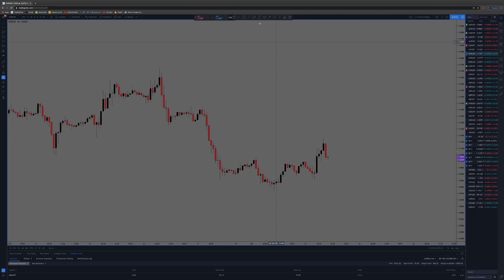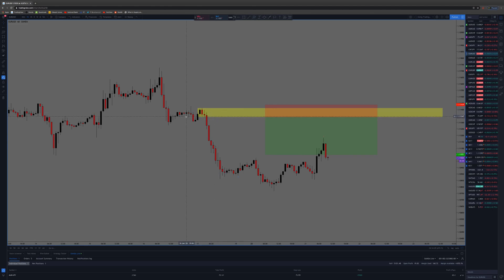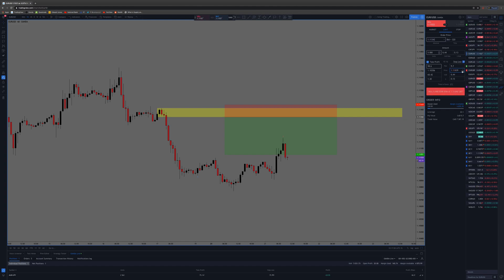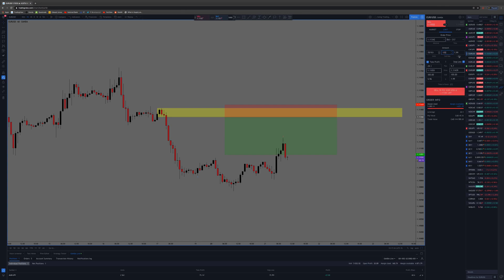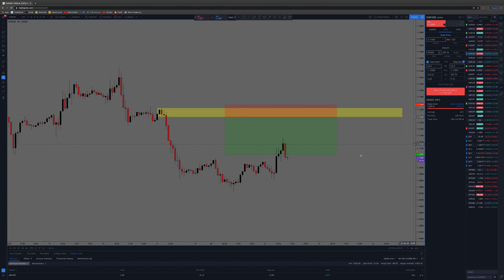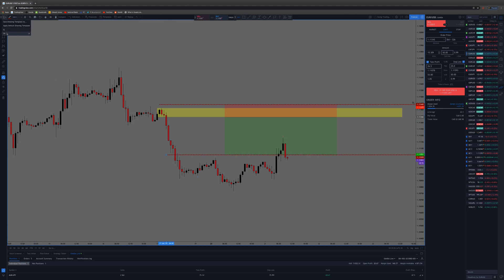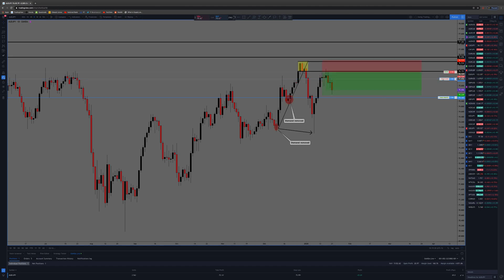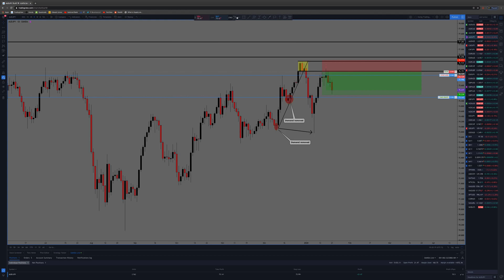OANDA/TradingView - How to Place A Trade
A video of how to place a trade with OANDA on TradingView and how to manage the position once you are in the trade.

OANDA used with TradingView is very powerful, and it allows you to place trades using OANDA as a broker, much faster if you use TradingView as your tool for technical analysis. I use OANDA with TradingView every day, for swing trading and day trading the forex markets.

If you have any questions about TradingView, or Oanda, or both TradingView AND Oanda, please let know in the comments below.